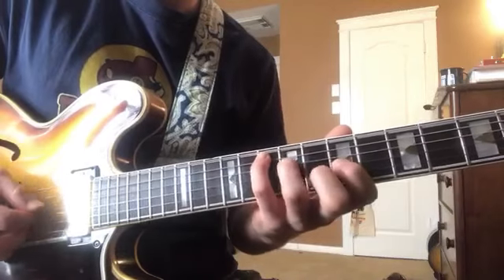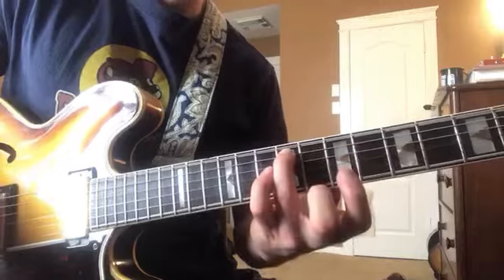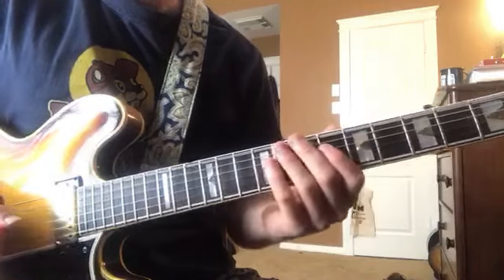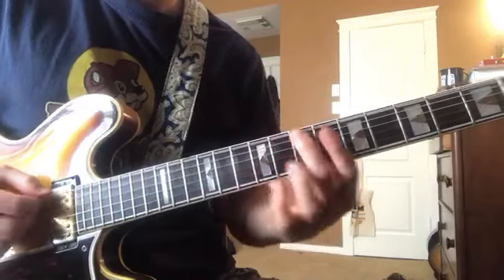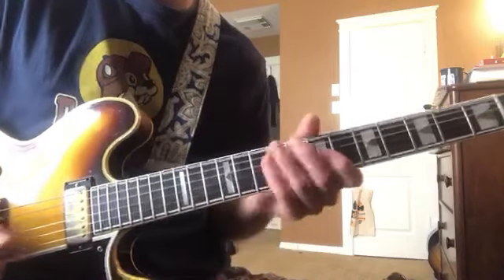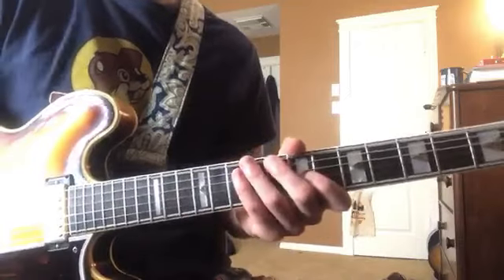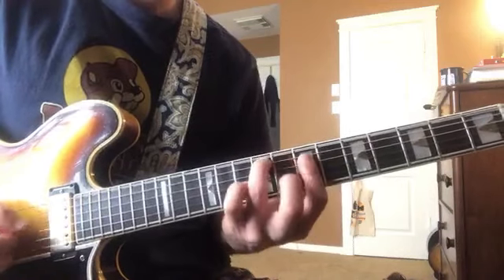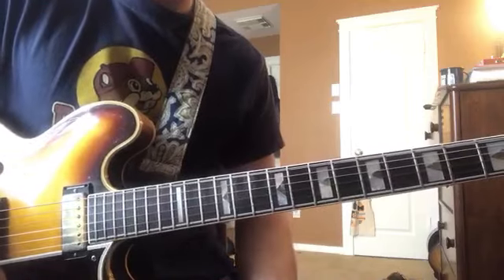Eldon Shamblin Rhythm Guitar Workshop Mini Lesson (Take Me Back To Tulsa)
Taken from Facebook Live, In promo for my upcoming Eldon Shamblin Rhythm Guitar Workshop, here is a mini lesson on how Eldon might have approached "Take Me Back To Tulsa".

Join me May 4, 11, 18, and 25 1-2pm (CT) via Skype for an in depth look at the rhythm guitar style of Eldon Shamblin. My last session went great and I can’t wait to share more.

Course Content:
-playing out of simple, moveable chord shapes
-Connecting shapes (ascending & descending)
-Imposing substitutions & altered chords
-Single note passing lines
-Shamblin signature licks
-Right hand rhythm patterns
-Full rhythm guitar arrangements for Bubbles In My Beer, Faded Love, Stay All Night Stay A Little Longer, and San Antonio Rose using all of the above!
-Recorded video/audio of the live lesson

Total Price: $150 *Limited to 4 spots